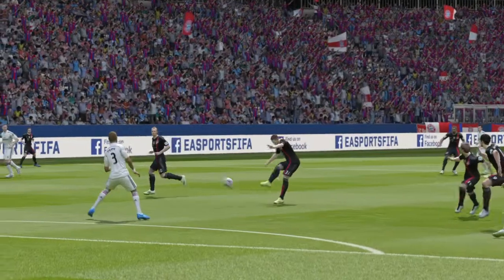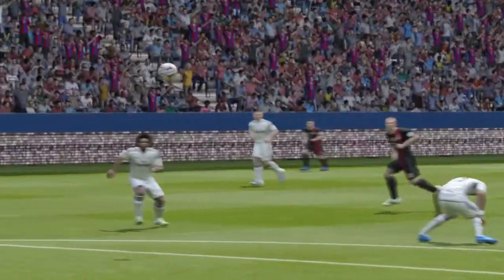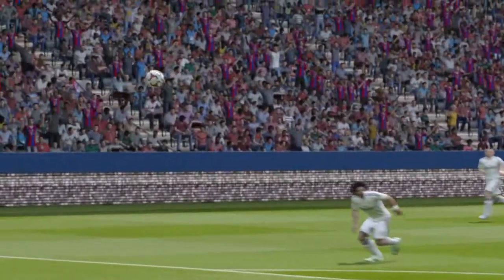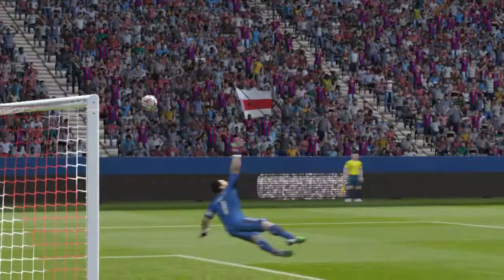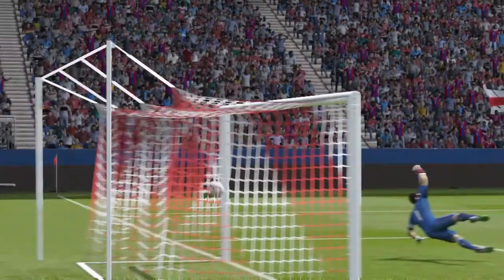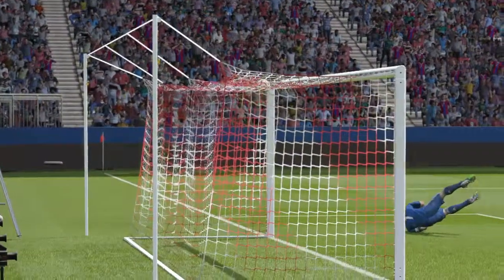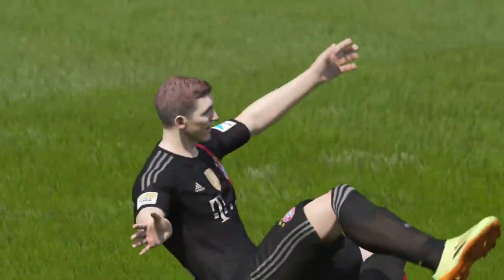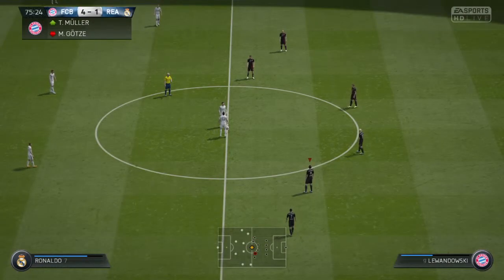Bastian Schweinsteiger from distance